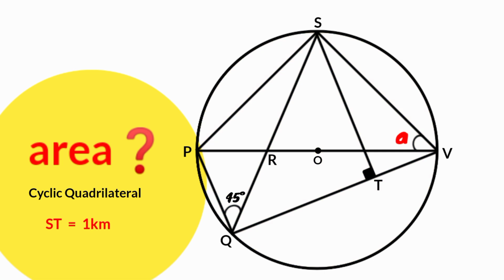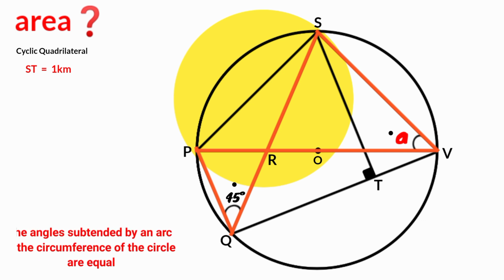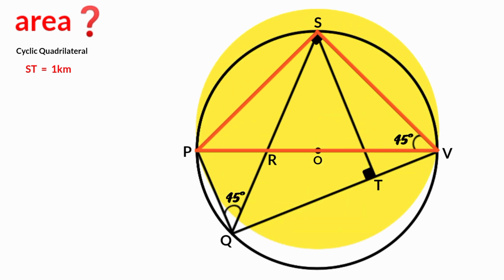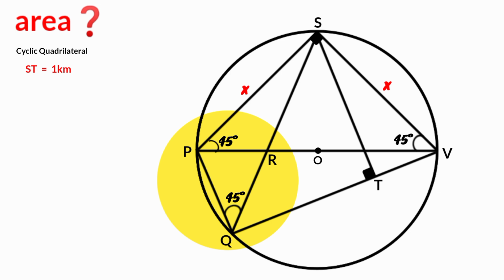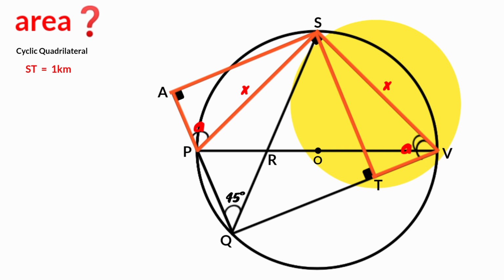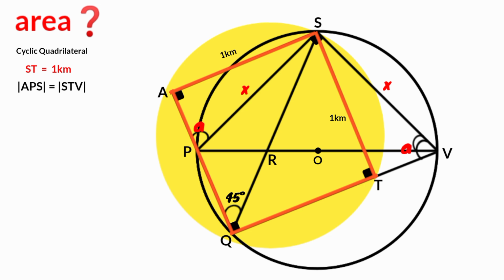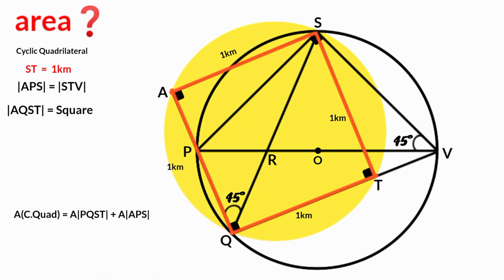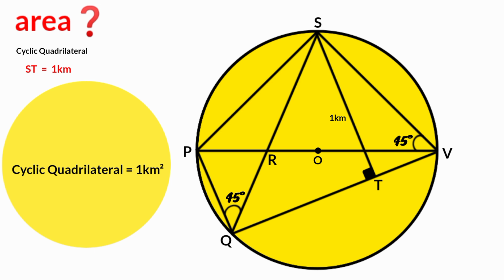Can You Find the Hidden Area of This Cyclic Quadrilateral | Geometry Puzzle Challenge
Can you find the area of this mysterious cyclic quadrilateral? 🤔
Given that ST = 1 km, ∠Q = 45°, and a right angle at T, this geometry puzzle will test your problem-solving and reasoning skills!

In this video, I’ll guide you step-by-step through the logic, geometric properties, and clever tricks needed to unlock the area — no guesswork, just pure math mastery.

📐 Perfect for students, math enthusiasts, and anyone who loves brain-teasing geometry problems.
👉 Watch till the end to see the smart shortcut most people miss!